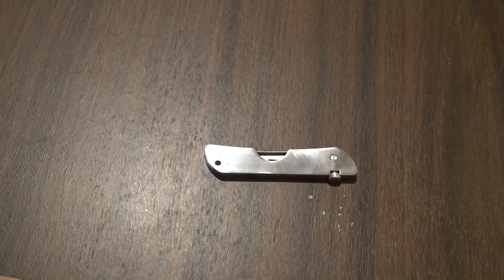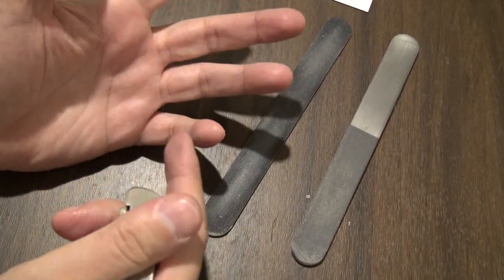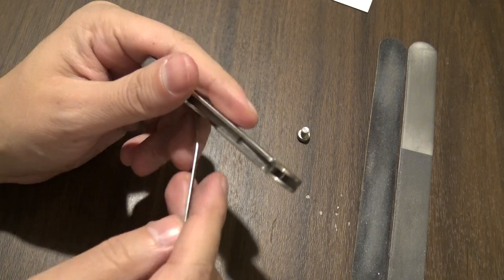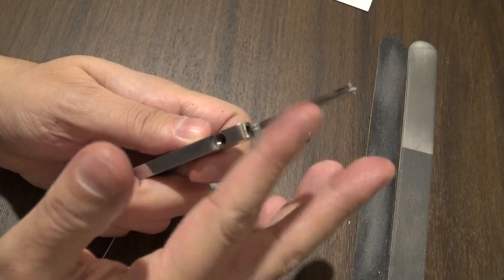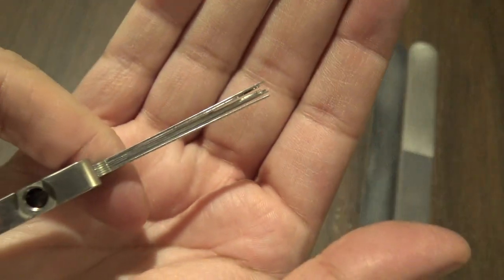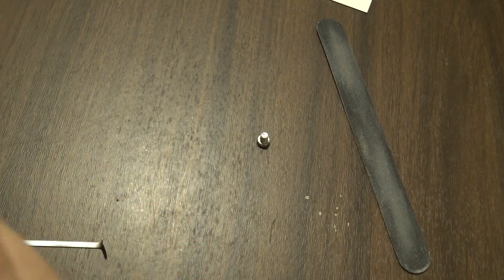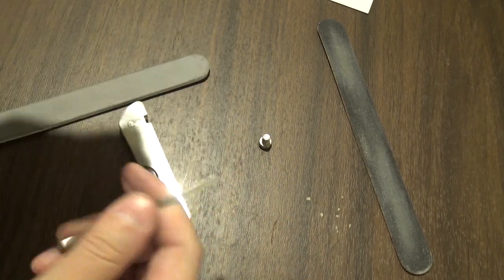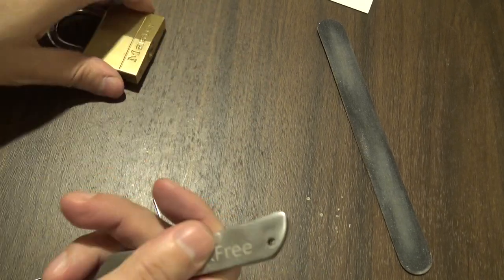How to improve a cheap Jacknife lock pick set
How to significantly improve a cheap (Southord knock off) Jacknife lock pick set into something more usable.